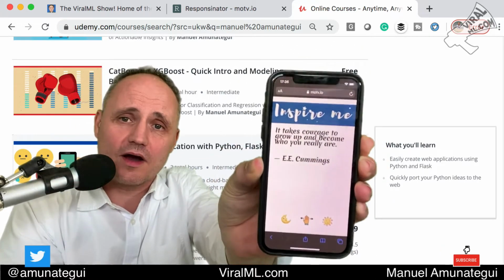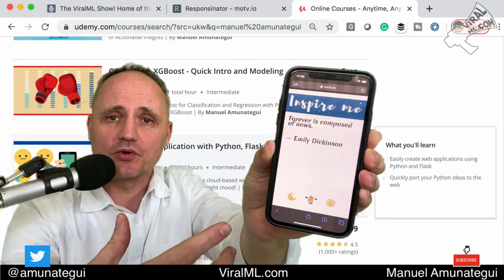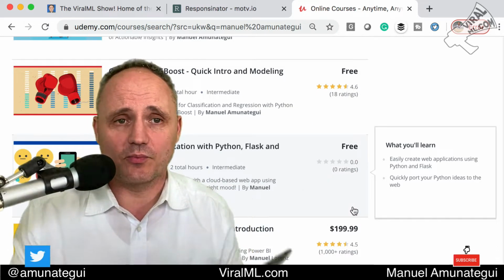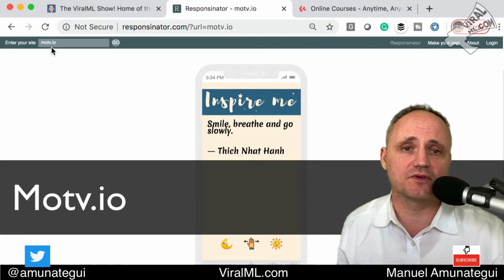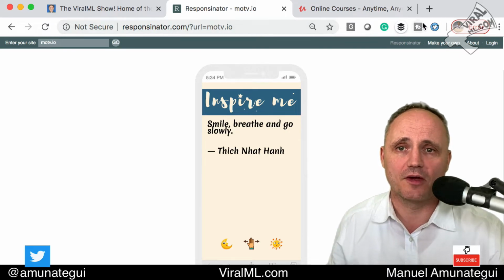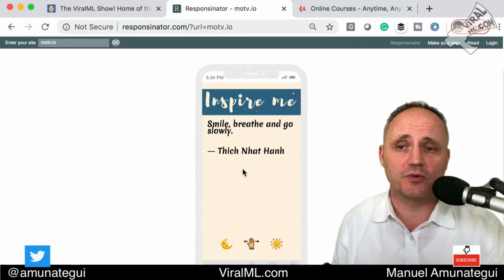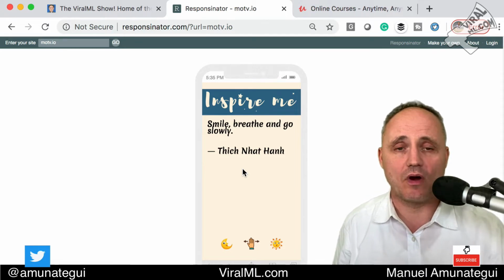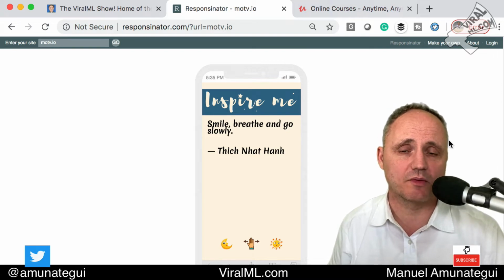Build a Web Application with Python, Flask and NLP - Free Udemy Class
Share the joy of famous quotes with a cloud-based web app using natural language processing to hit the right mood!

Python Web Work - Prototyping Guide for Makers: Use HTML5 Templates, Serve Dynamic Content, Build Machine Learning Web Apps, Grow Audiences, Conquer the World

MVP Light Stack Field Guide: Take Your Python MVP to the Web as Quickly and Cheaply as Possible:

The Little Book of Fundamental Indicators: Hands-On Market Analysis with Python: Find Your Market Bearings with Python, Jupyter Notebooks, and Freely Available Data:

Monetizing Machine Learning: Quickly Turn Python ML Ideas into Web Applications on the Serverless Cloud:

Grow Your Web Brand, Visibility & Traffic Organically: 5 Years of amunategui.github.Io and the Lessons I Learned from Growing My Online Community from the Ground Up:

Fringe Tactics - Finding Motivation in Unusual Places: Alternative Ways of Coaxing Motivation Using Raw Inspiration, Fear, and In-Your-Face Logic

Create Income Streams with Online Classes: Design Classes That Generate Long-Term Revenue:

Defense Against The Dark Digital Attacks: How to Protect Your Identity and Workflow in 2019: